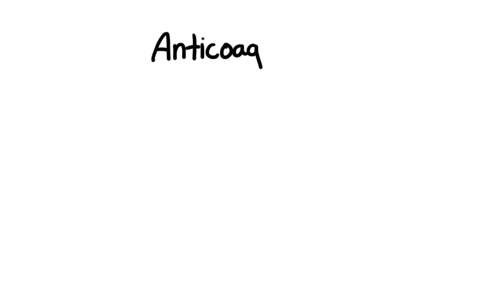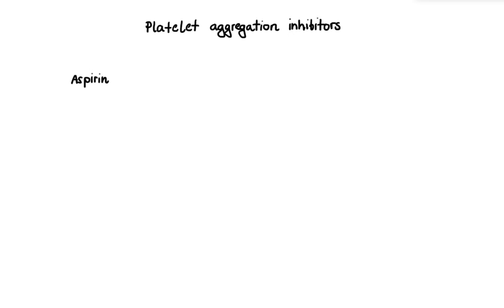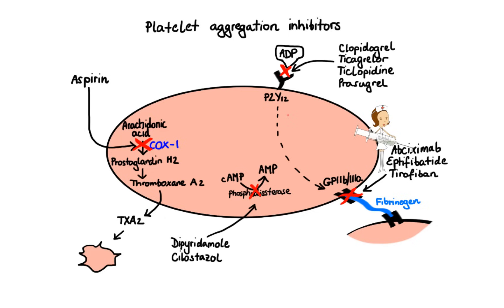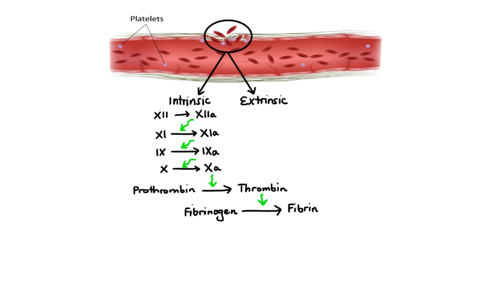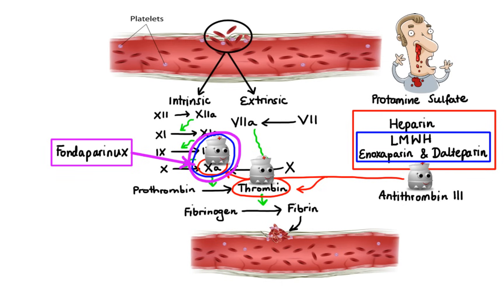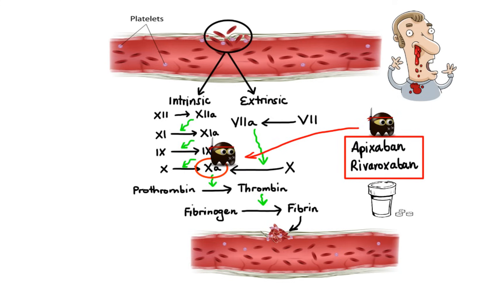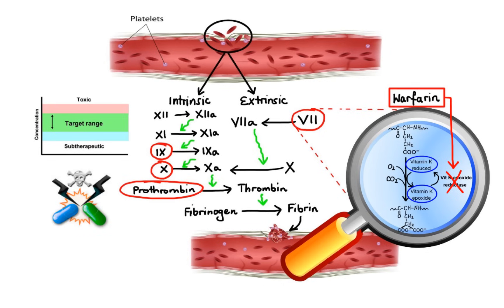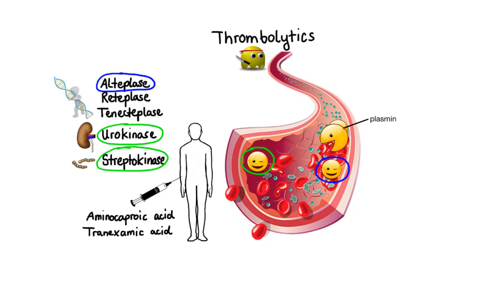Pharmacology - ANTICOAGULANTS & ANTIPLATELET DRUGS (MADE EASY)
0:00 Platelet plug formation
2:04 Platelet aggregation inhibitors
5:34 Coagulation cascade
7:38 Anticoagulants
12:03 Warfarin
14:11 Thrombolytics